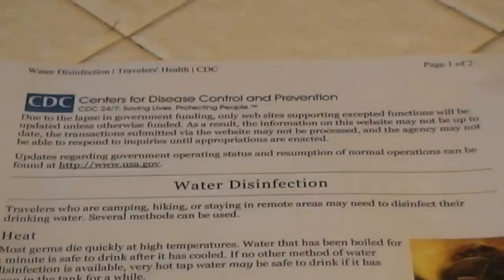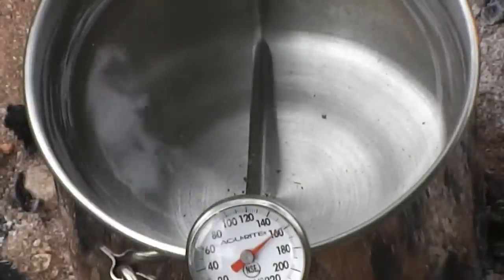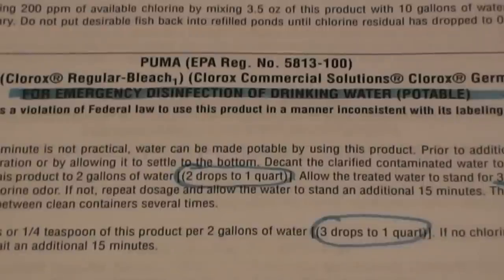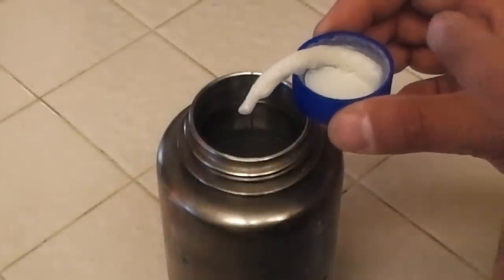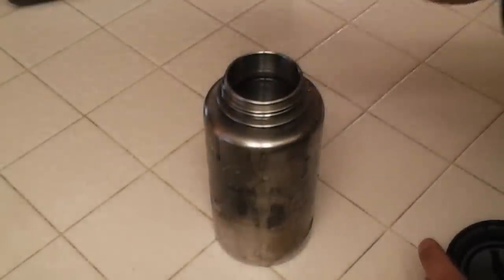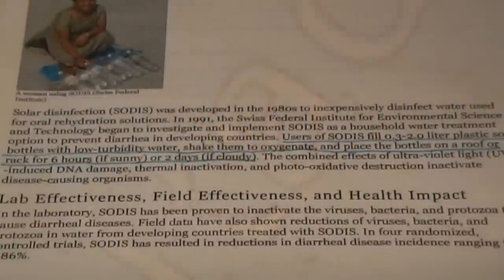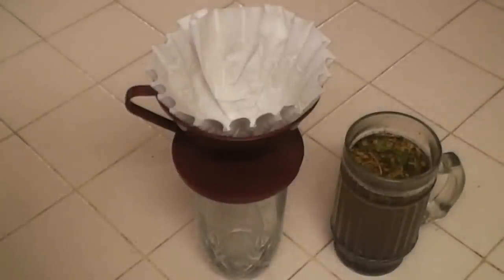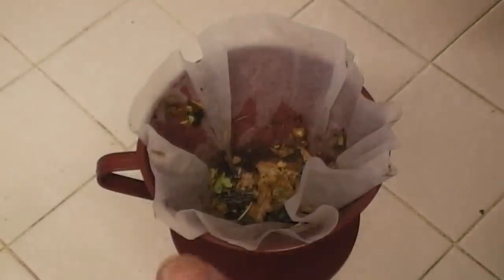Basic Water Disinfection (See Box Below)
NEW procedure for Sodium Hypochlorite 8% and much more.